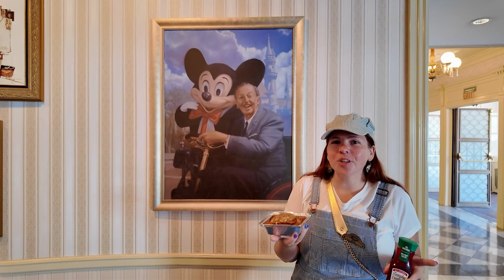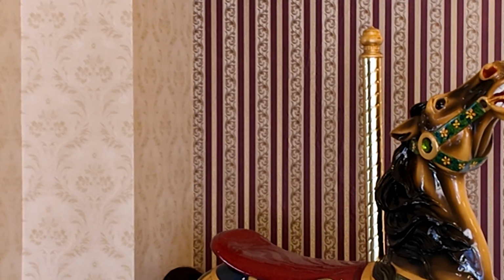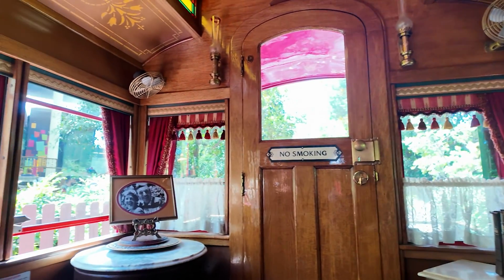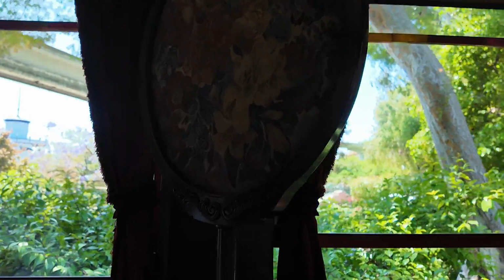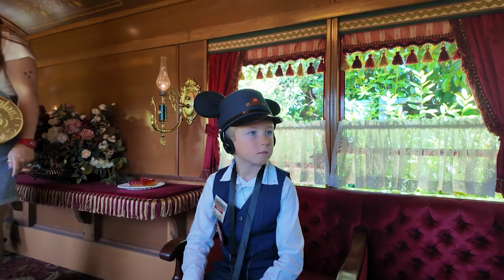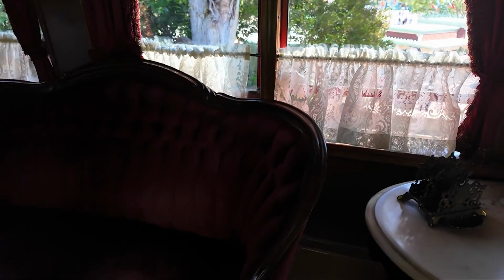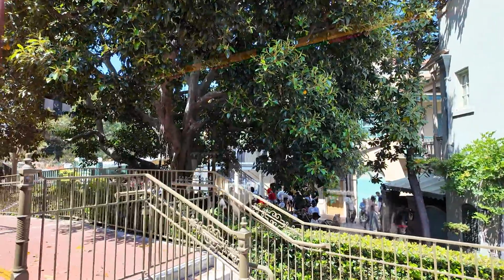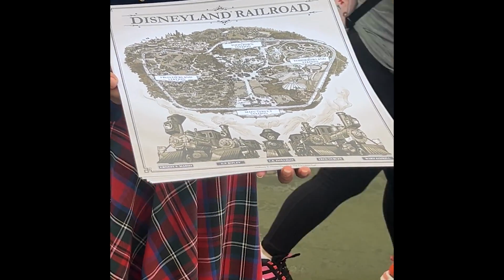Disneyland Railroad Guided Tour - 2024 - History, Facts and a Grand Circle Tour on the Lilly Belle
Come with us as we take our son on his dream tour at Disneyland! We were able to secure a spot aboard the newly returned Disneyland Railroad Guided Tour (previously known as the Grand Circle Tour).

While we were not able to audio record our VIP tour guide, we did video record our tour and are able to share some of the most interesting facts we learned about Walt Disney, the Santa Fe & Disneyland Railroad and much more Disney/Disneyland history.

This two hour VIP guided tour is available now at Disneyland and can be booked on the Disneyland website for all guests. The tour price is 135.00 per guest and certain discounts do apply.

Adventure Isle is its own kind of Youtube page. We’re here to share our love of visiting theme parks, and share all the ways we incorporate theming into our everyday life and home. We also want to encourage everyone to add a little fun and their favorite theming into to their own world!

*Weekly theme park visits to a variety of theme parks, including: Disneyland, California Adventure, Universal Studios, Legoland, SeaWorld, Knott’s Berry Farm and more!
*Monthly travel all over the United States and beyond
*Monthly design and build projects